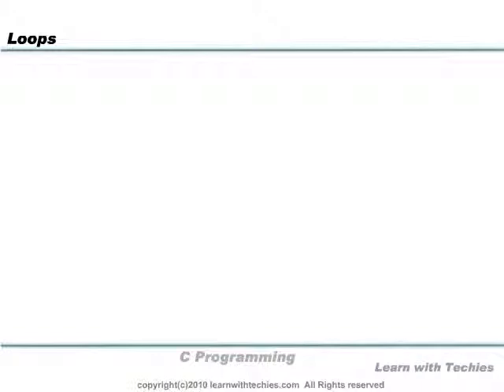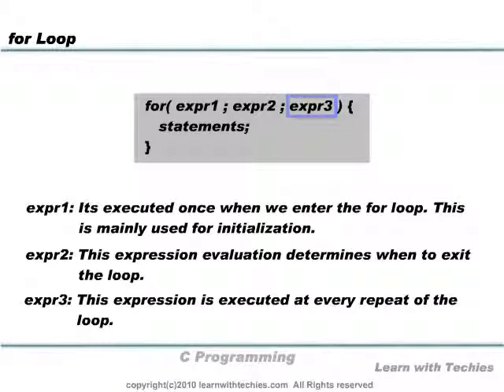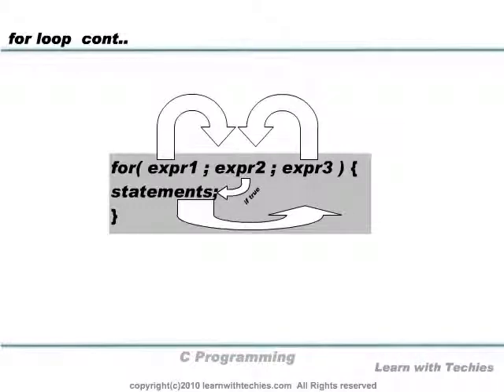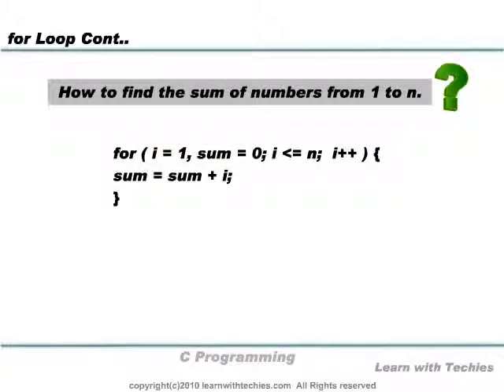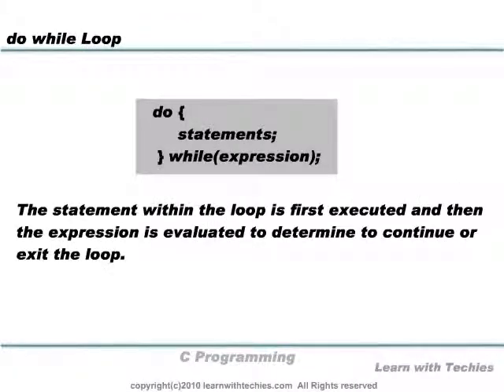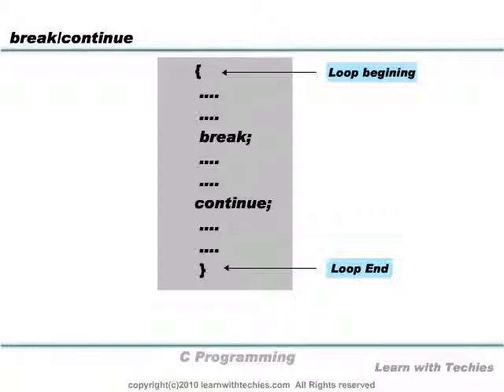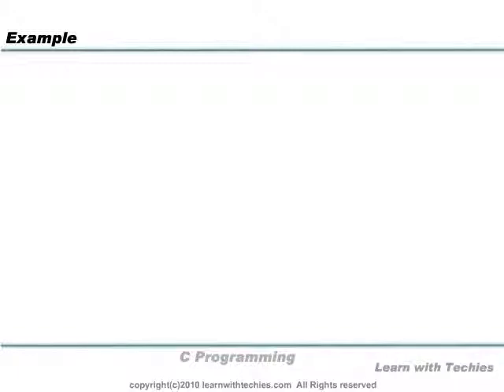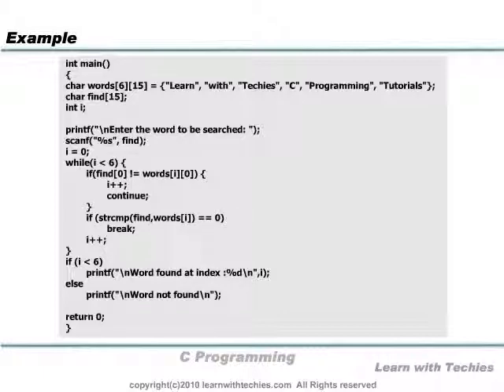C Programming Control flow Loops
C Programming and Internals Tutorials Control flow   Loops